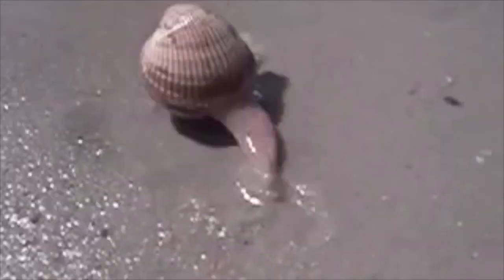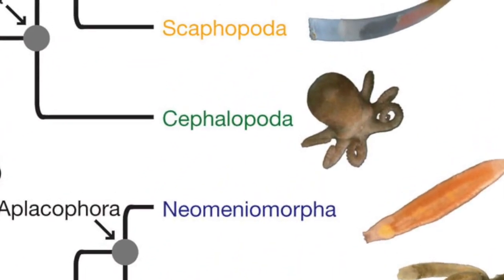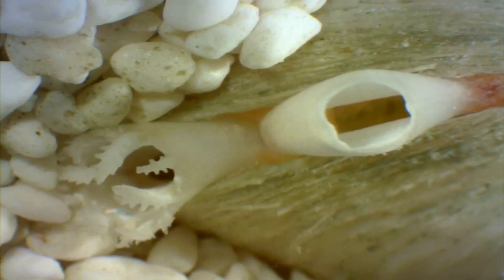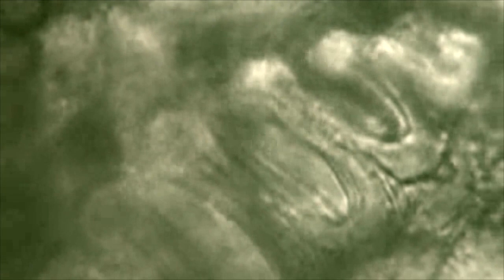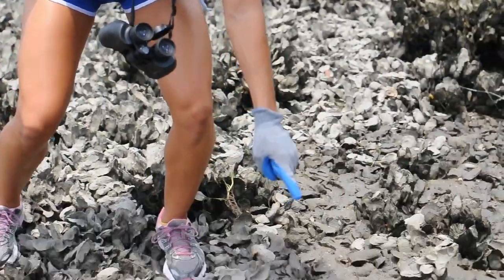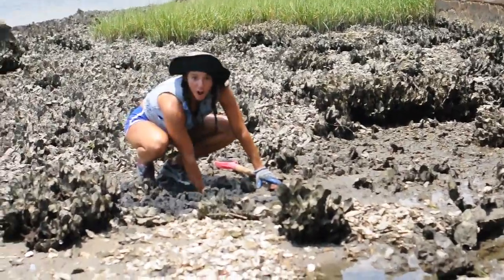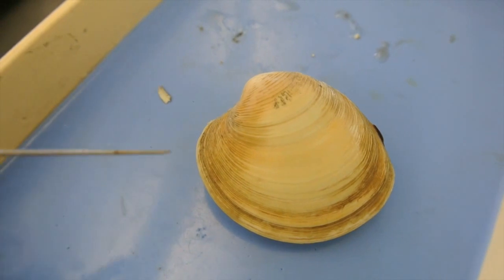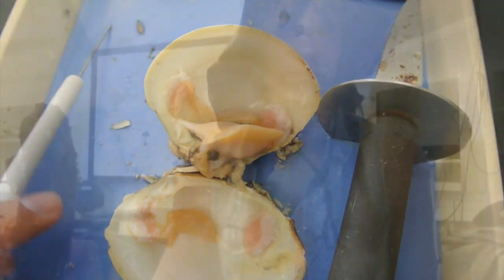Baily the Bivalve Hunter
In this episode, Baily goes on a dangerous adventure to try and capture a bivalve.